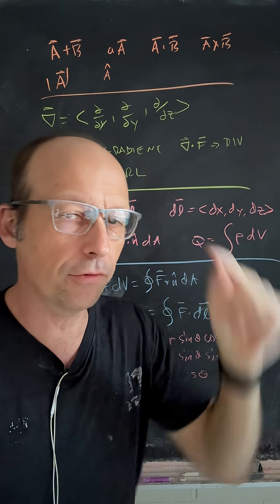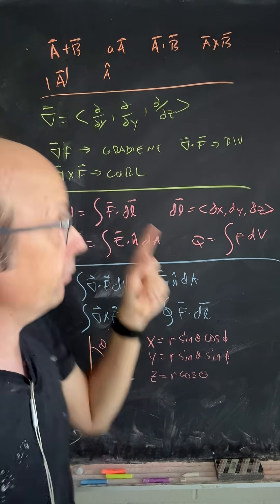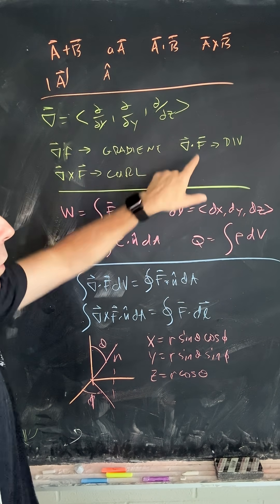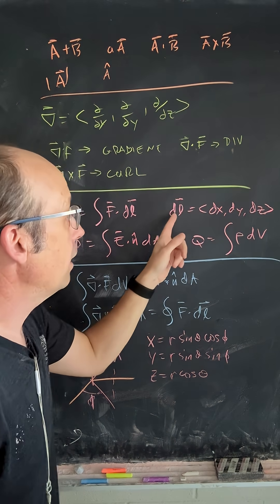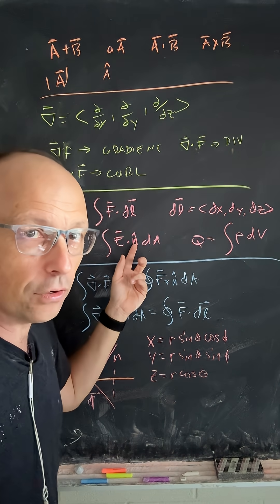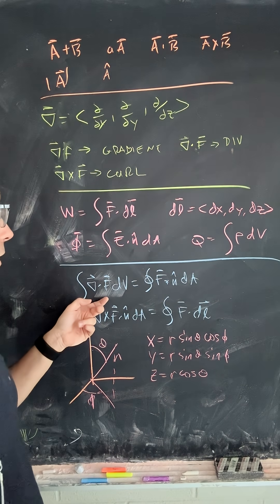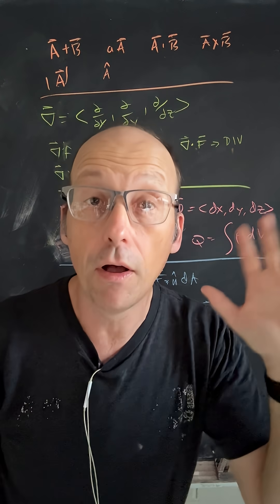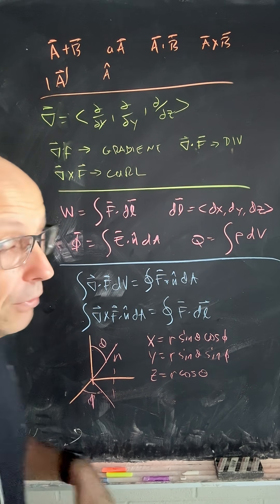Electrodynamics Chapter 1 Summary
Introduction to Electrodynamics Chapter 1 summary

In this chapter:
- Vector operations
- vector derivatives (gradient, divergence, curl)
- Line integral, surface integral, volume integral
- Divergence and Stokes theorems
- Spherical coordinates